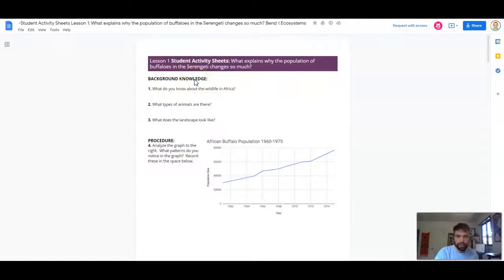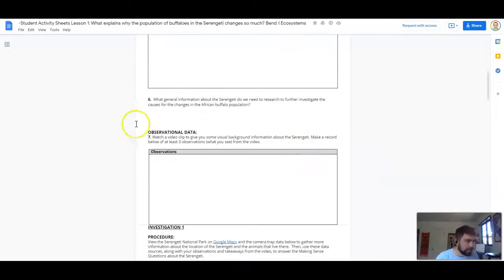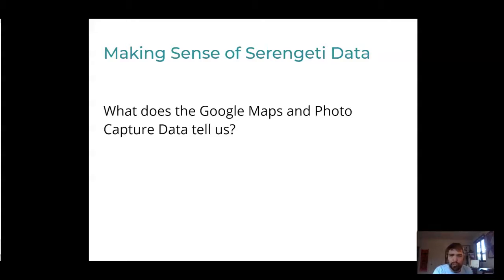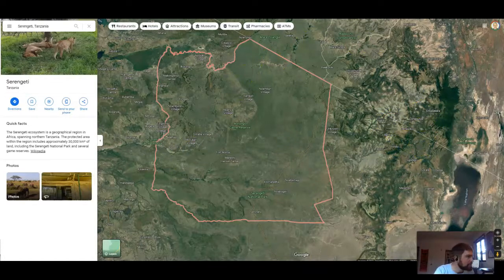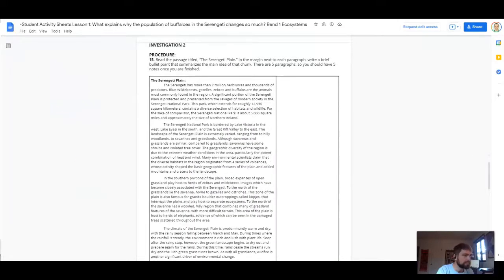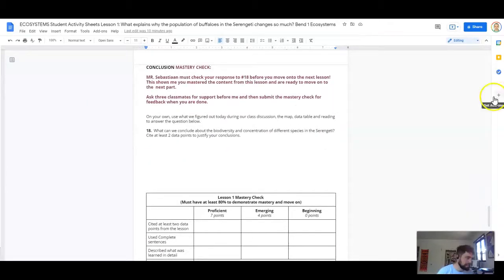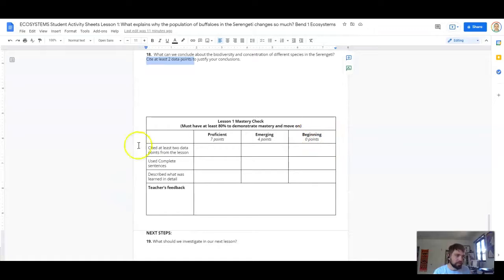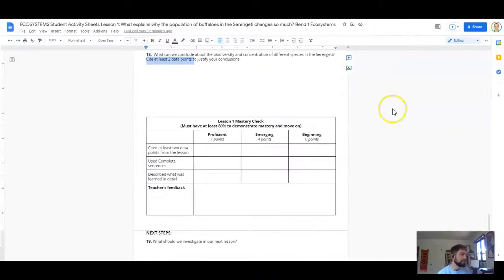I HUB Ecosystems 1.2